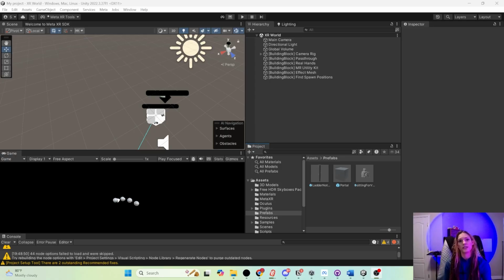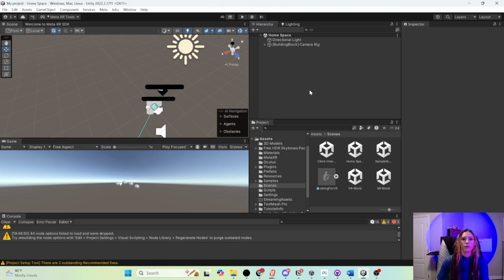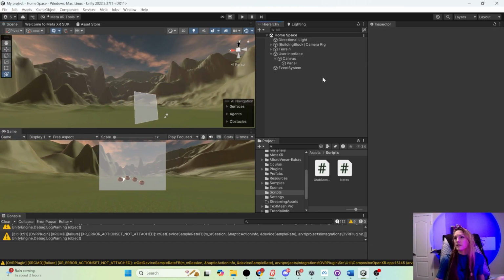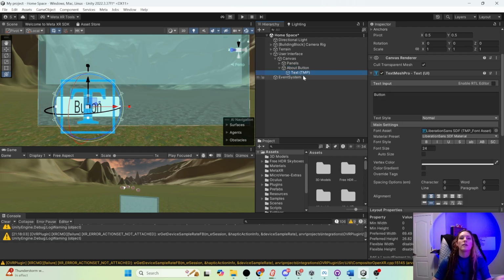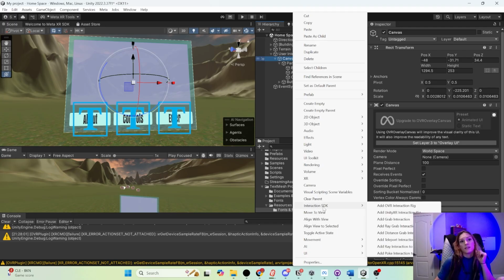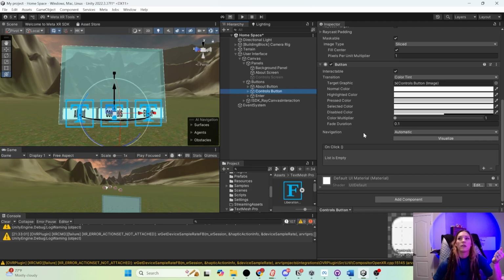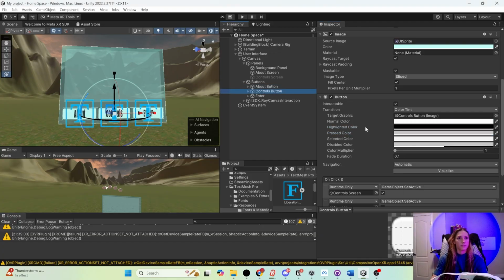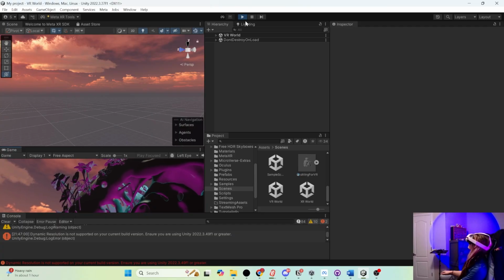VR Home Space | UI & Ray Interactor with Meta XR SDK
In this video, I talk briefly about design tips for creating your VR home space. I have a timelapse of me creating a scene using Terrain (be careful with this in VR). We’ll create a menu using Unity’s built-in UI tools, and when we click our buttons the panels will change and we’ll enter the main scene. We use a ray interactor/ray cast for interacting with the menu at a distance.